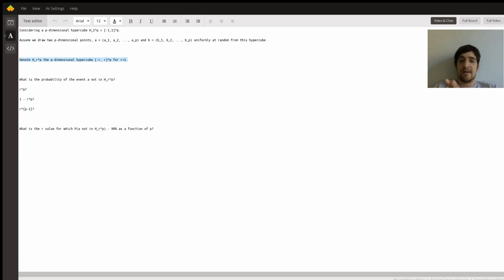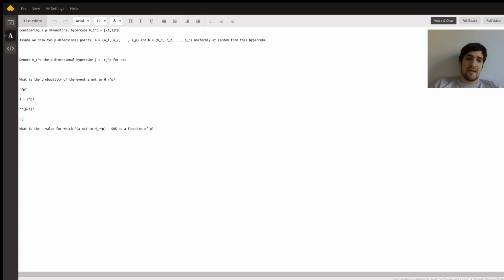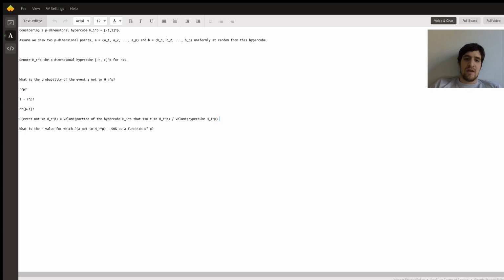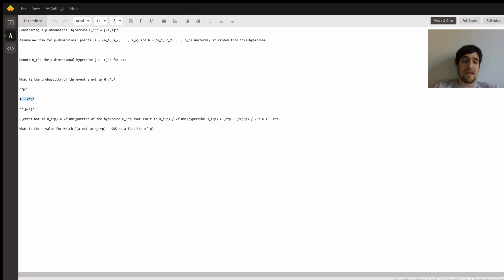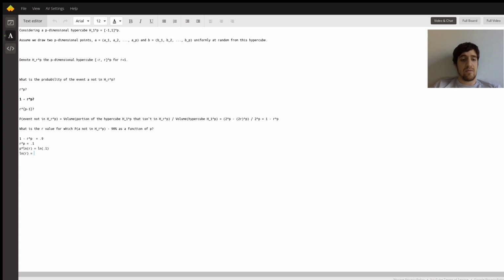Hypercube Probabilities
Question: Consider a p-dimensional hypercube, What is the probability of the event...
Considering a p-dimensional hypercube H_1^p = [-1,1]^p.Assume we draw two p-dimensional points, a = (a_1, a_2, ..., a_p) and b = (b_1, b_2, ..., b_p) uniformly at random from this hypercube.Denote H_r^p the p-dimensional hypercube [-r, r]^p for r‹1.What is the probability of the event a not in H_r^p?r^p?1 - r^p?r^{p-1}?What is the r value for which P(a not in H_r^p) - 90% as a function of p?

Answered By:

Kevin F.
Actuarial analyst interested in online math/science tutoring